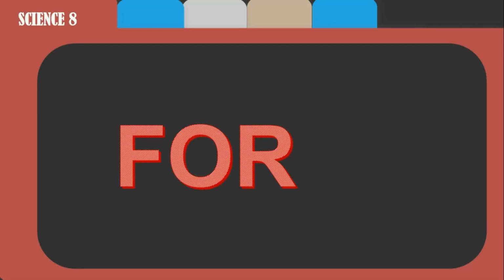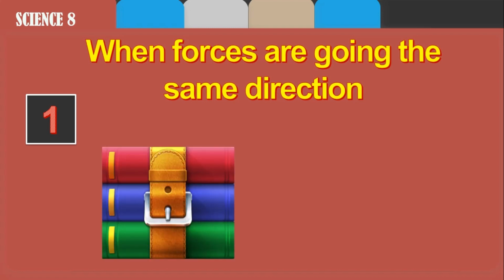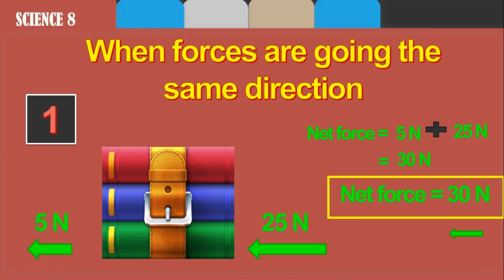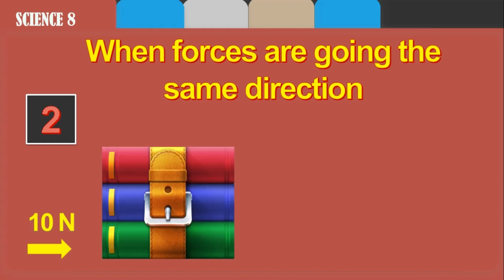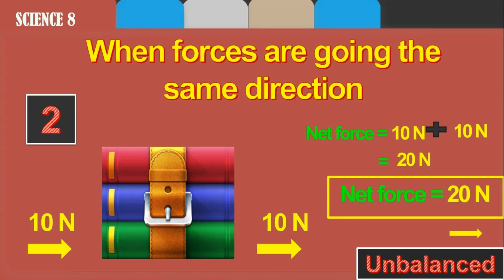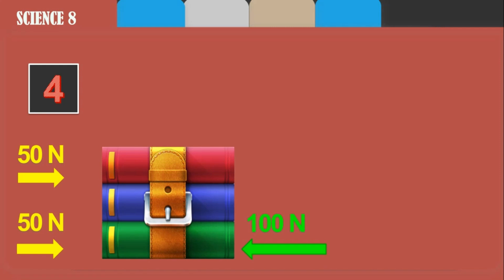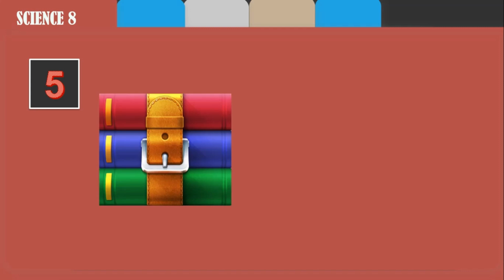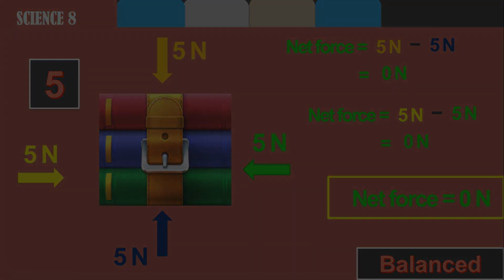2 FORCE: NET FORCE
Desiree Ann A. Yway
T-1
Sumirap National High School
Division of Tangub City